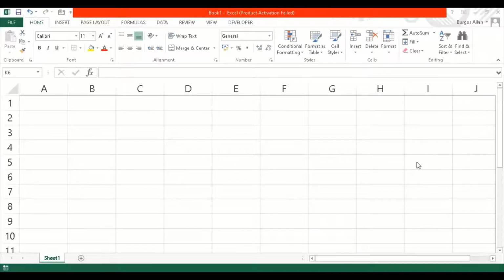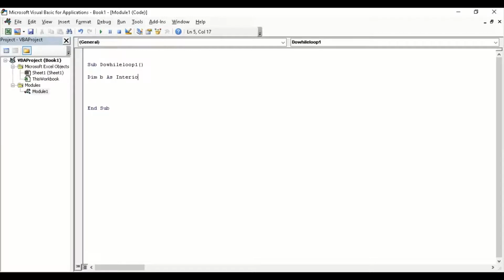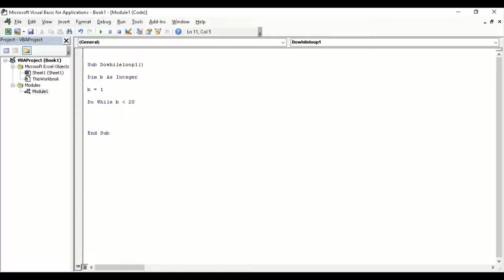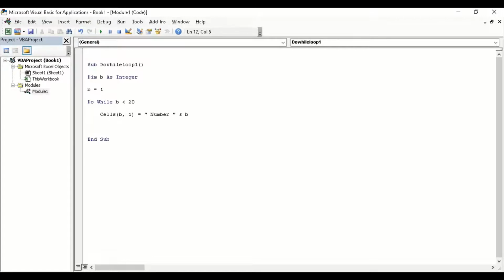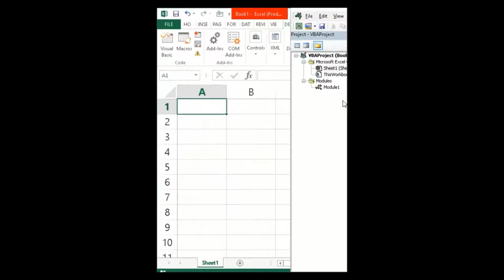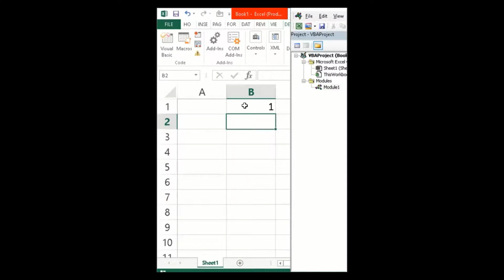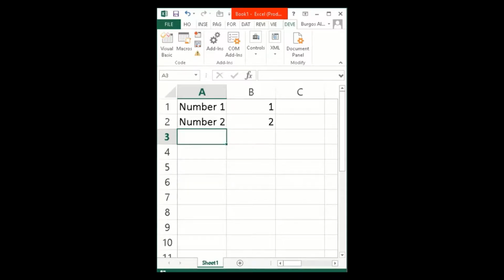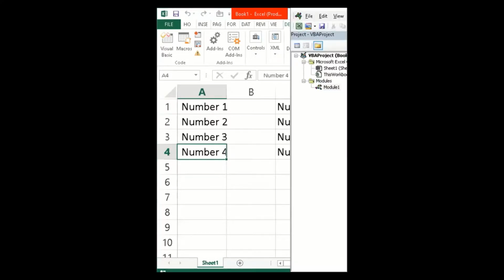Excel VBA ( Visual Basic for Applications) Do While and Do Until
Lecture by: Dr. Allan A. Burgos